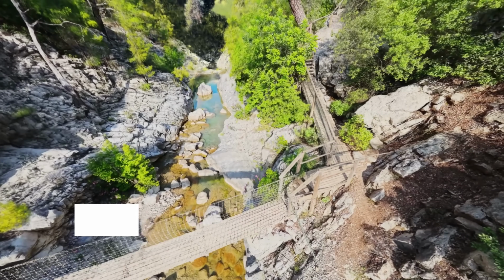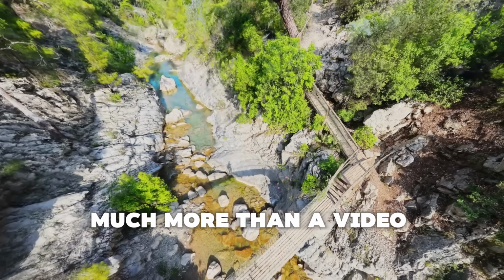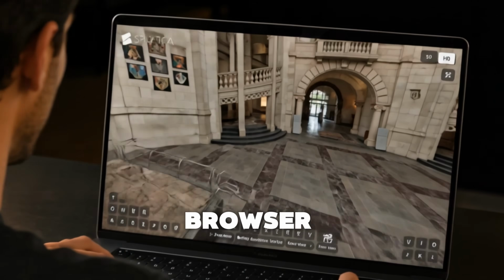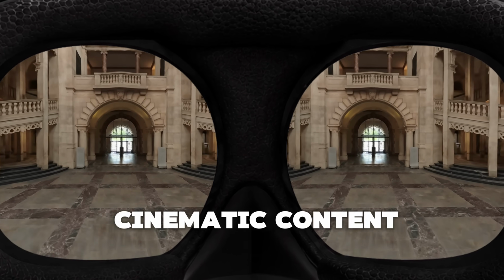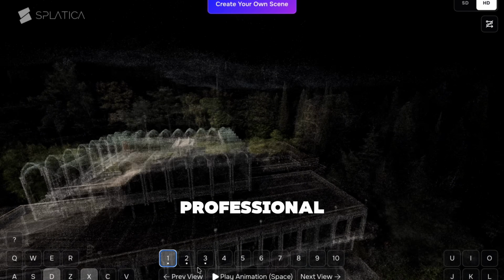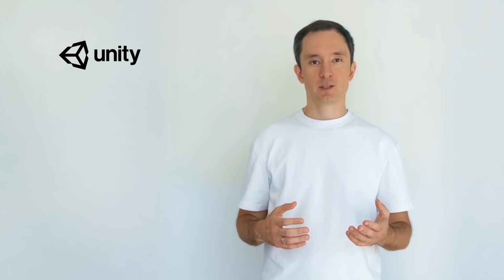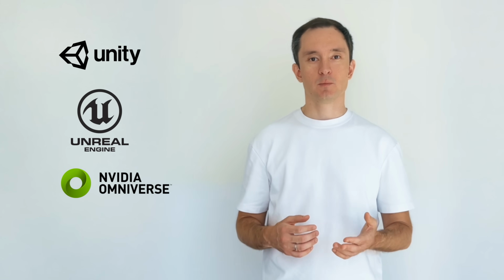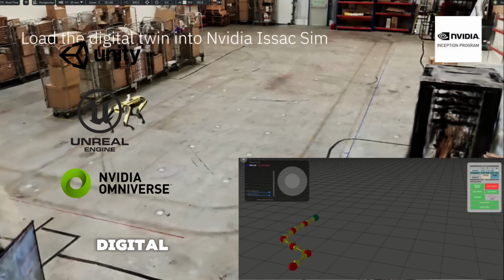We Turned 360 Video Into A 3D World | Splatica CEO Explains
What if a 360° video could become a world you can actually enter?

Chapters:
00:06 How we captured the world until now
00:17 What Splatica changes
00:36 Capture, upload, reconstruct, explore
00:51 Browser, VR, rendering and exports
01:12 Real estate, tourism, film and heritage
01:26  Robotics and digital twin workflows
01:51 Explore real 3D worlds